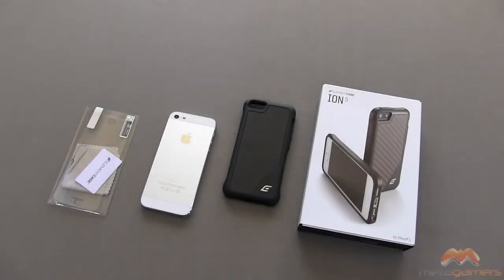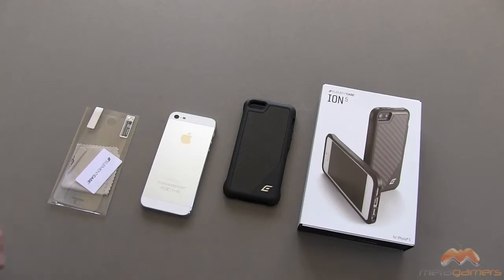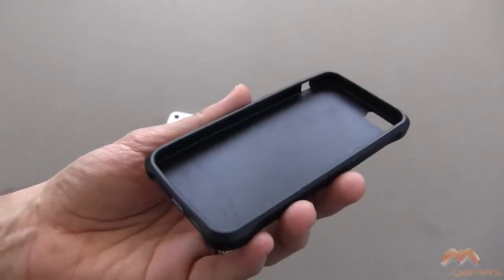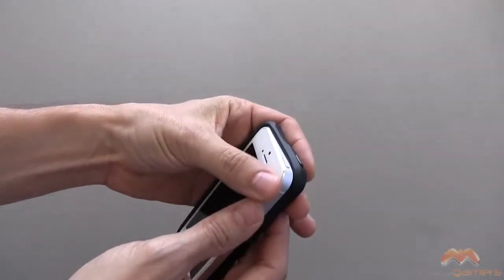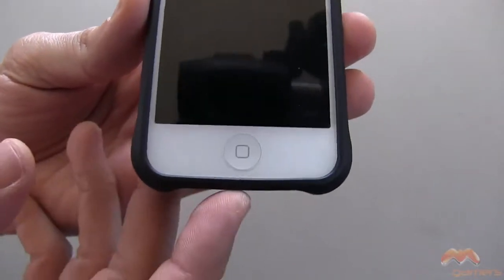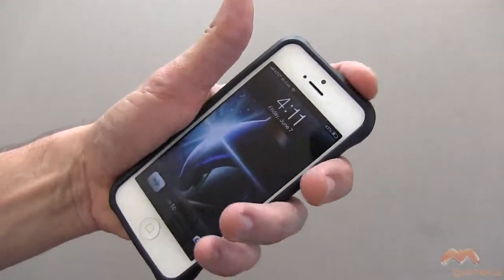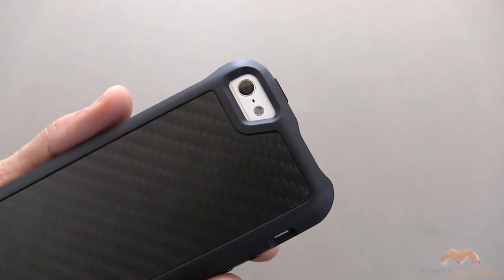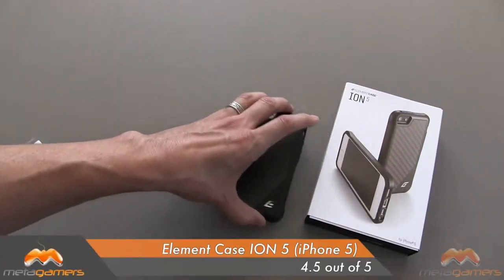ION 5 чехол для iPhone 5 (обзор) - интернет магазин "BamperOK"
Цена 320 грн.
Совместимость: iPhone 5 - 5S
Комплектация: Чехол, 2 пленки, микрофибра
Цвета:
- синий
- красный
- черный
- коричневый